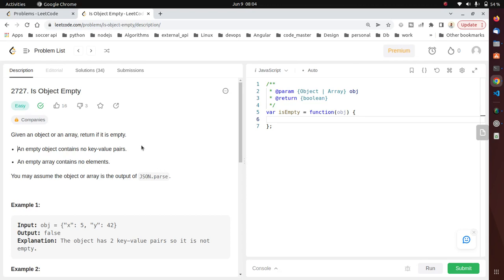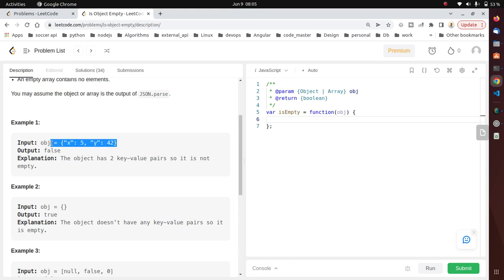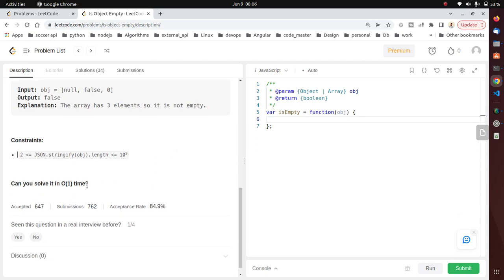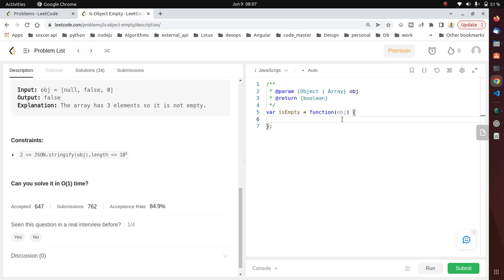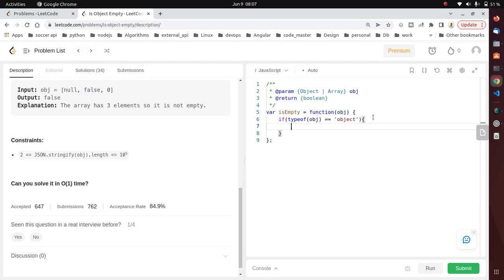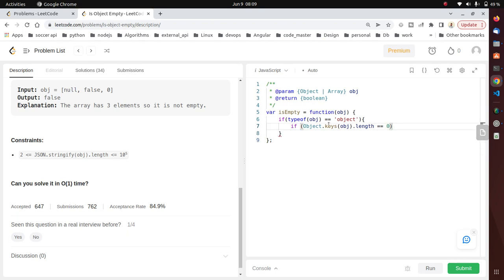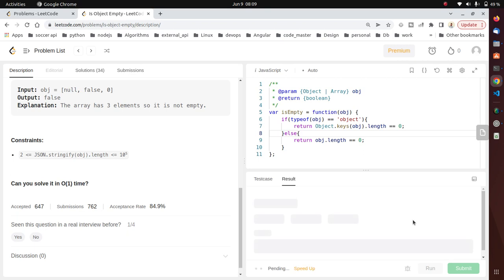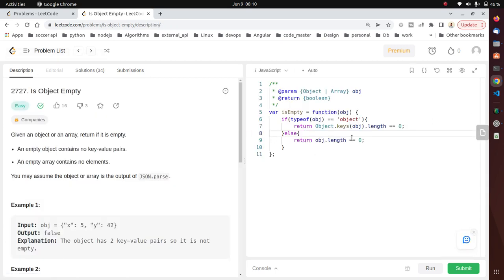is object empty - leetcode 2727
is object empty - leetcode 2727 solution using javascript.